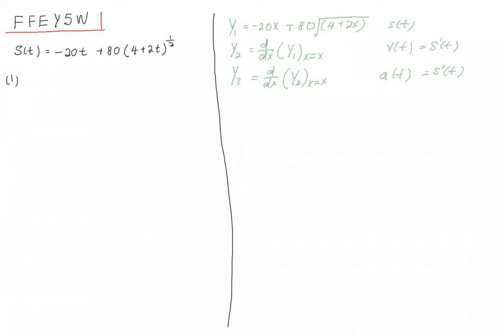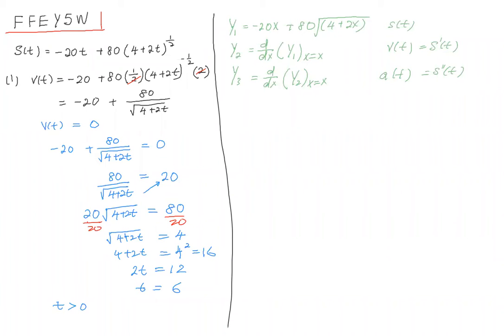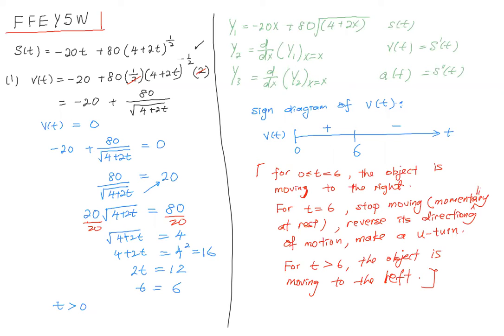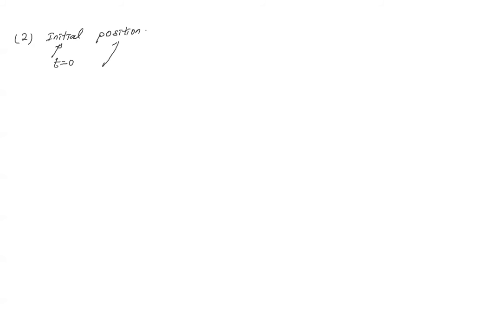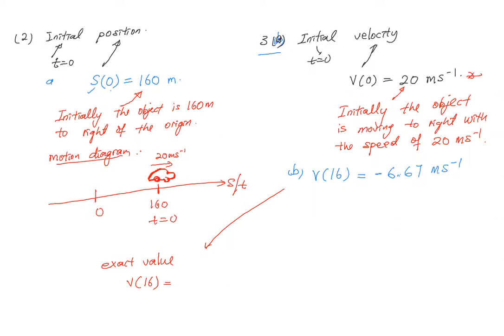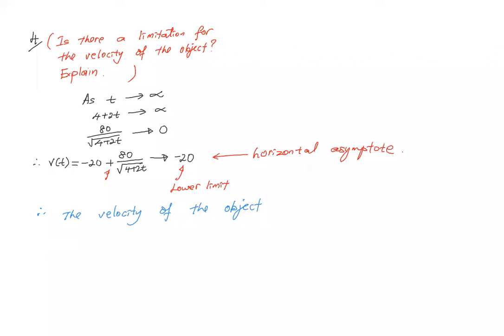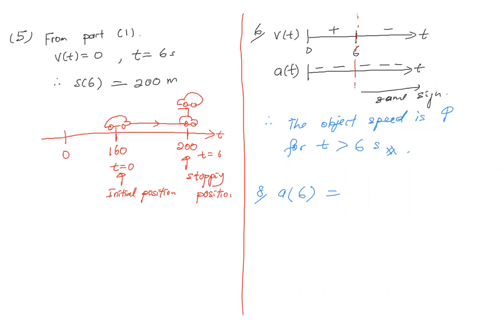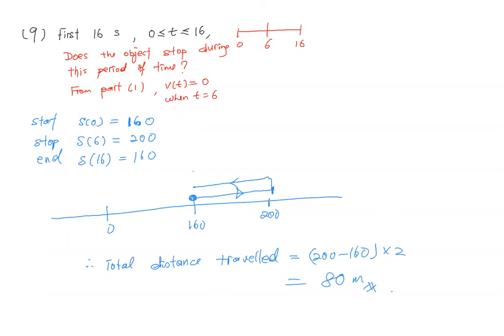12 Nov 3:30 pm kinematic